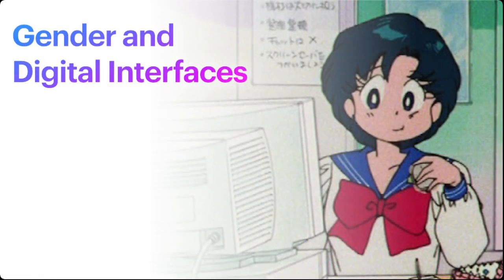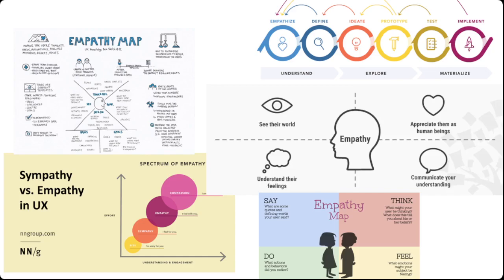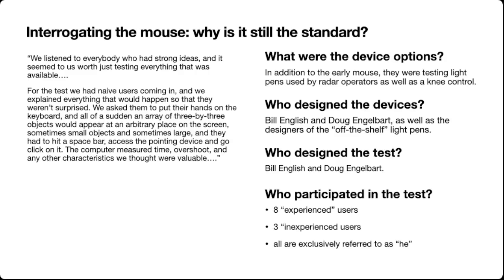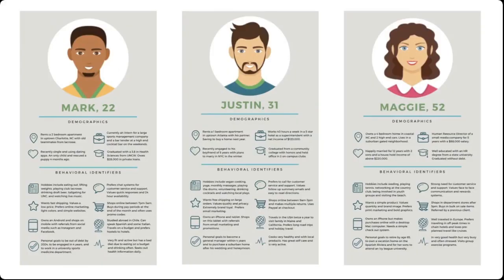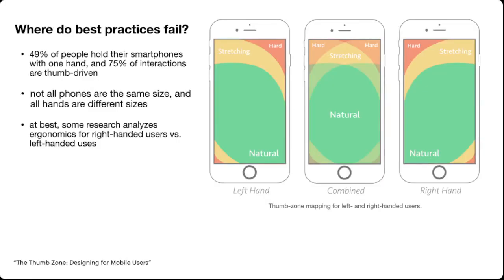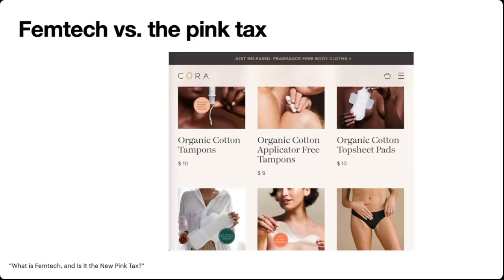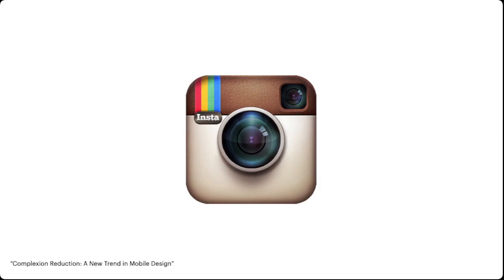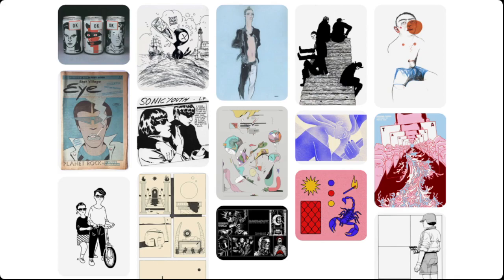Art & Tech Social: Martha Hipley, Gender in digital design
Our Art & Tech Social series supports practitioners to experiment with and learn about current and emerging technologies and how to bring them into their creative practice.

This fascinating presentation from Artist Martha Hipley explores gender and digital.